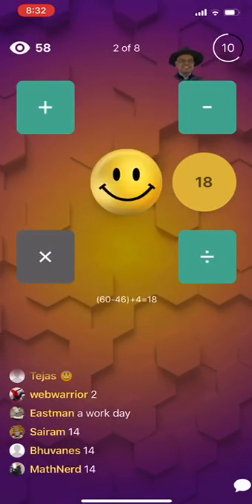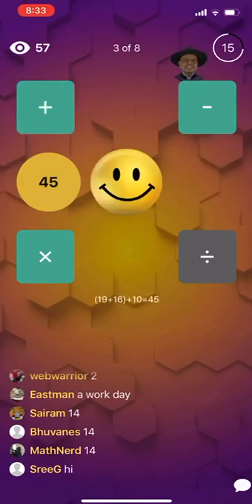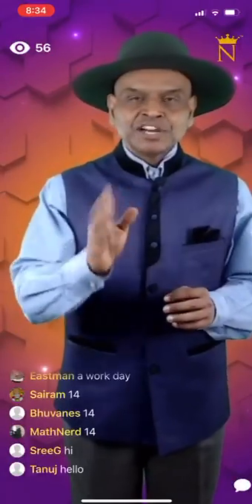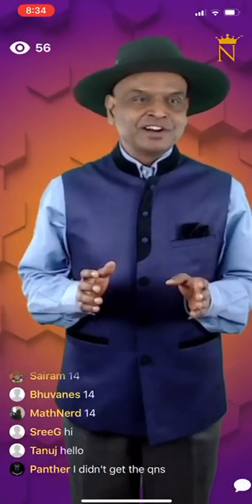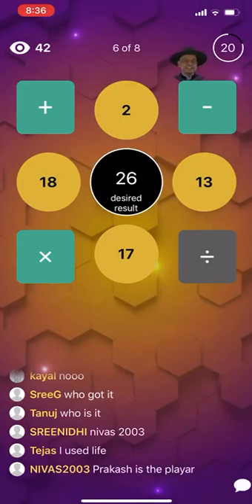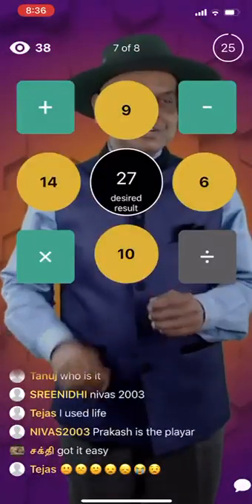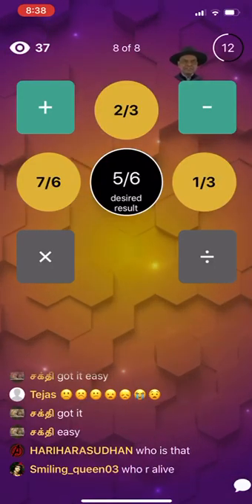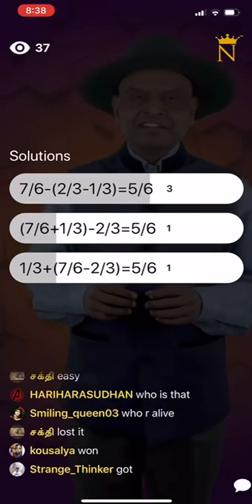NumberRoyale on May 23, 2020 - Episode 132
Number puzzles, Math Games, Critical Thinking, Number Royale, Mental math, Interactive games, Trivia Games